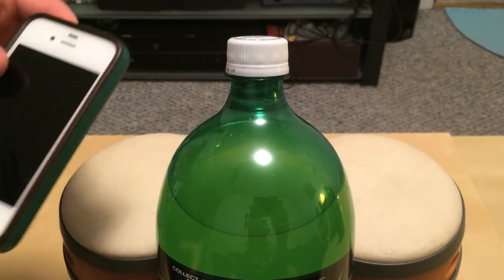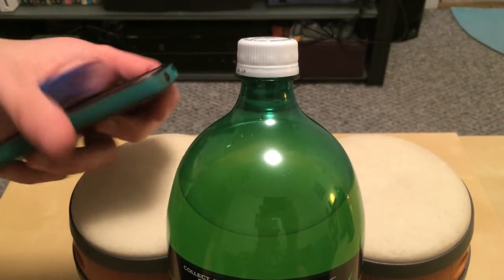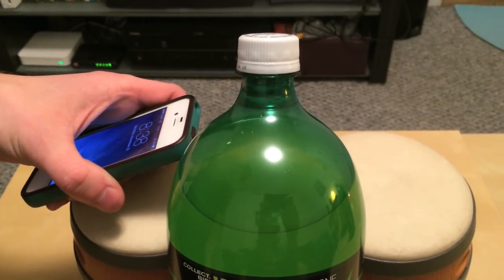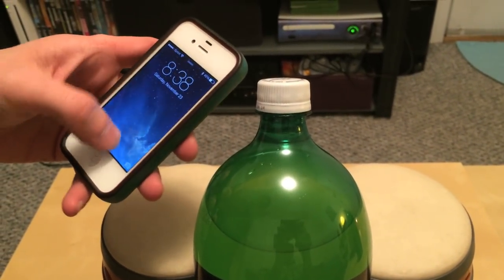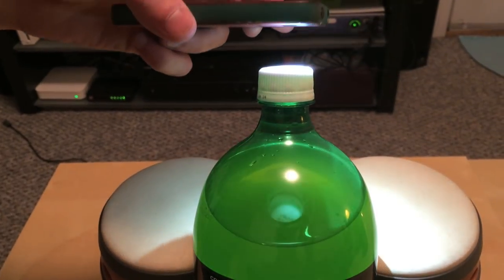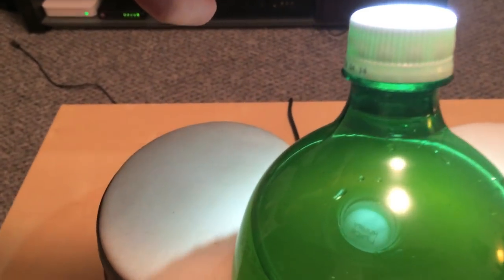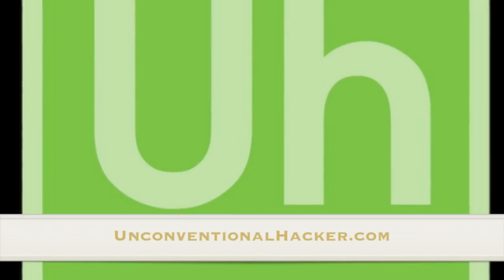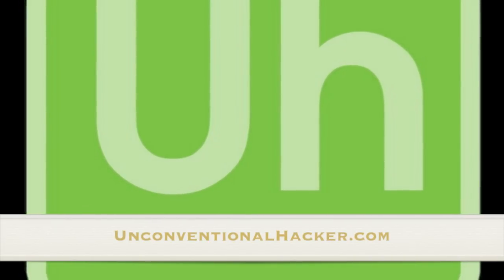How To Read Bottle Cap Code Without Opening - (Every 2 Minutes Promotion / Free Xbox One)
If this video helped you, please say Thanks by sending an Every 2 Minutes Code to us via Message!

This is a simple tutorial on how to read the code underneath a bottle cap without actually opening the bottle. We use the LED on an iPhone to create a reflection onto the surface of the soda, which you can then easily read. You can use an App on your phone to automatically flip the image since it will be backwards, or you can just read the code backwards. This is very helpful for the "Every 2 Minutes" Promotion so you can read the codes without having your soda go flat.